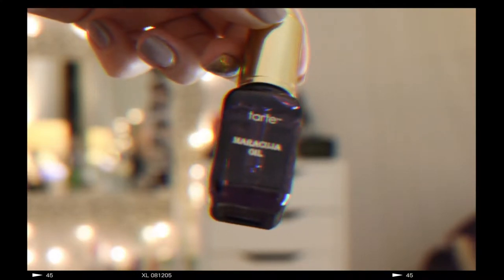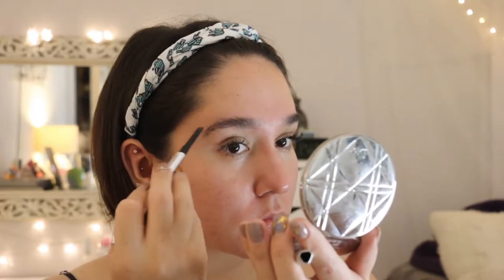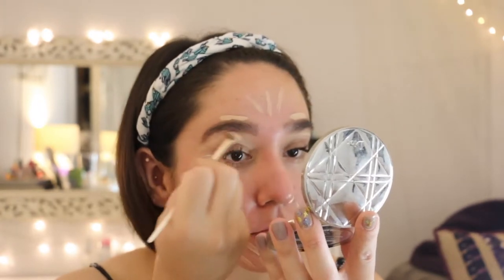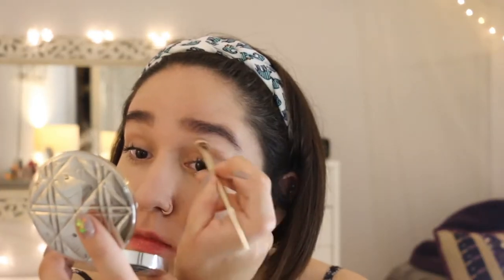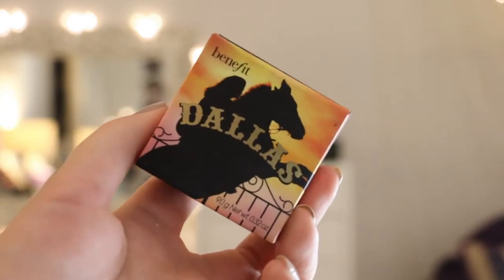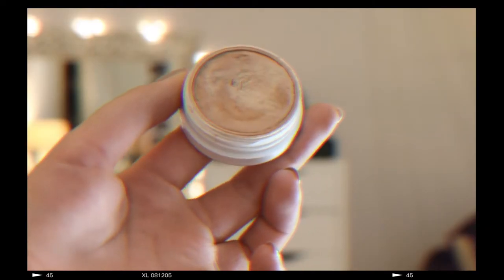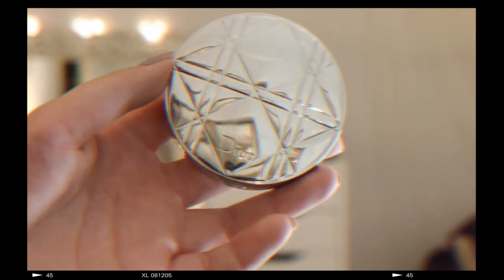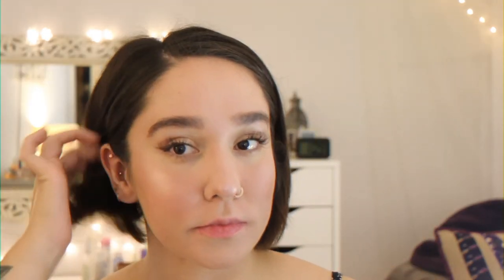glossy gold lids | Adriana Isabella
today's video is a glossy gold lids makeup look that is effortless, minimal and perfect for the summertime.

DiorSkin Nude Air Luminizer

CAMERA: Canon 70D or Sony F5s
EDITING SOFTWARE: Final Cut Pro X or Lightroom
DRONE: DJI Phantom 4
LOCATION: Los Angeles, California
ETHNICITY: hispanic, Croatian, Italian, middle eastern, russian, native american
AGE: 22 years old
HEIGHT: 5'7